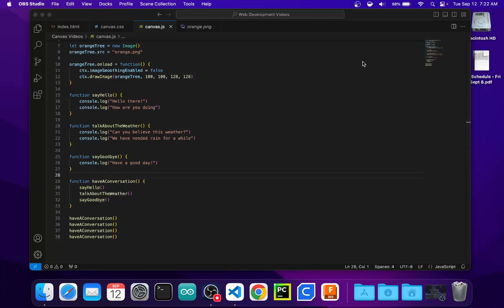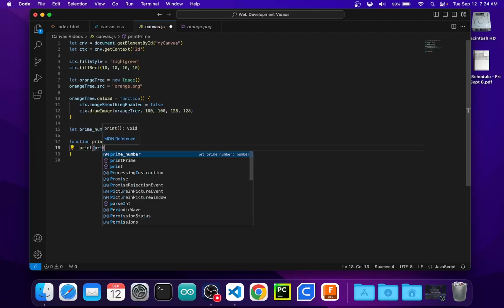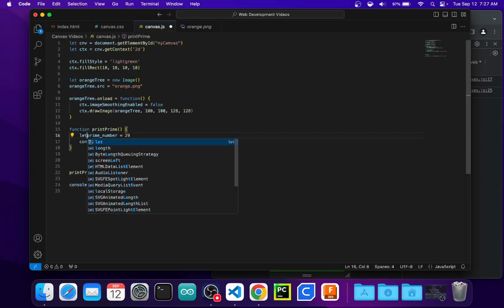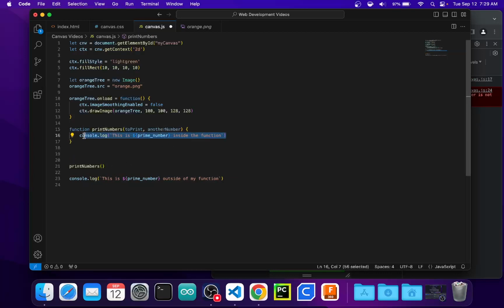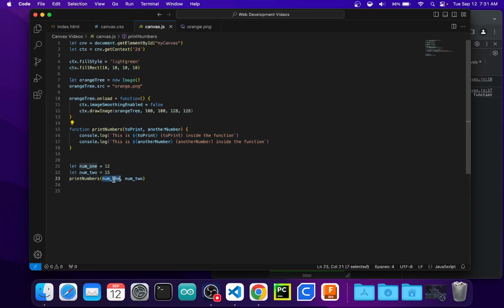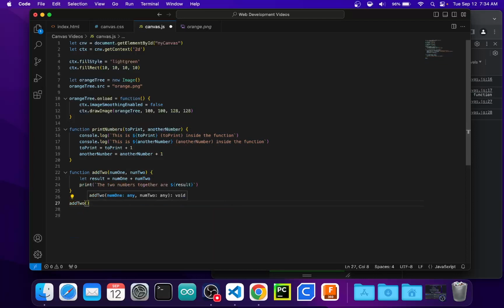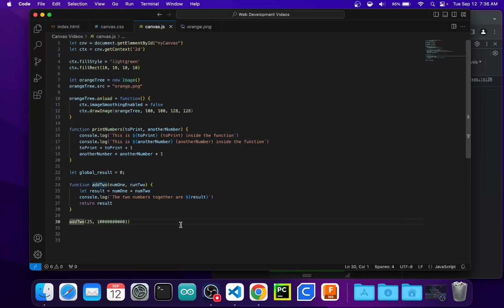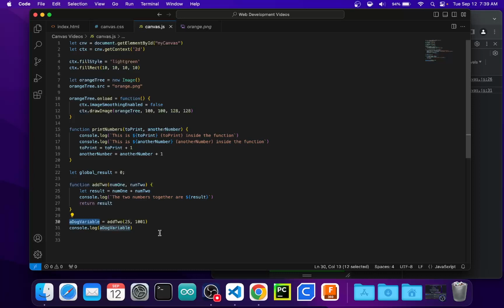Web Development 14 - Arguments and Return Values